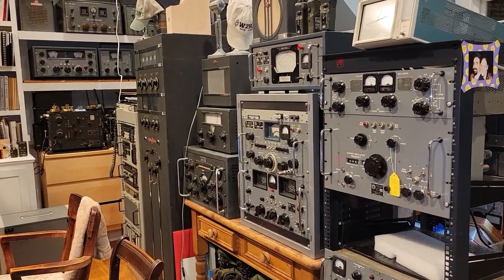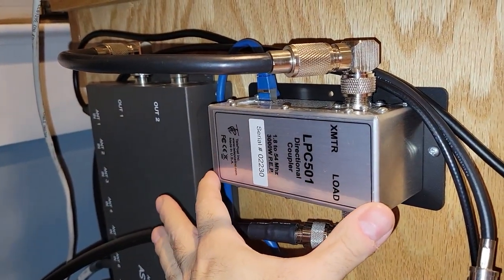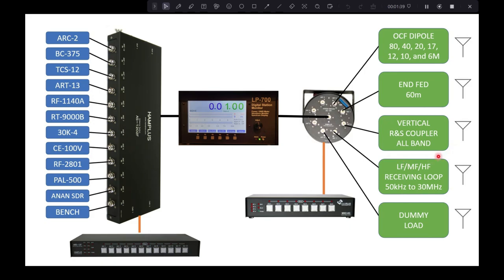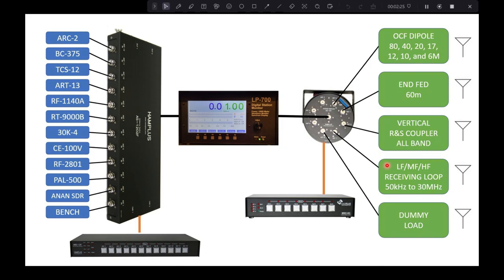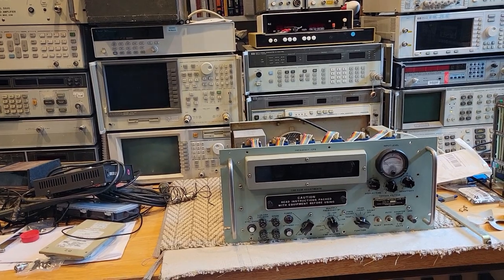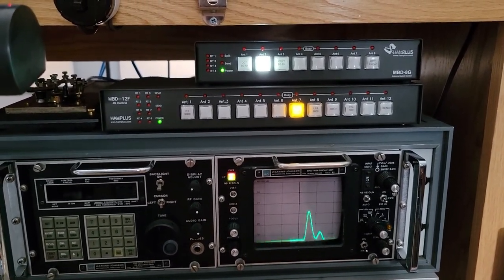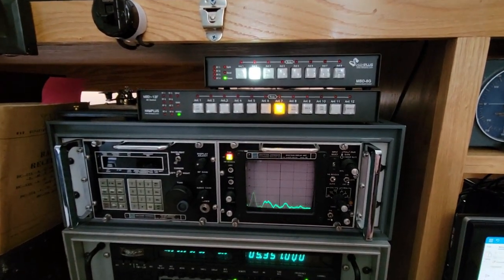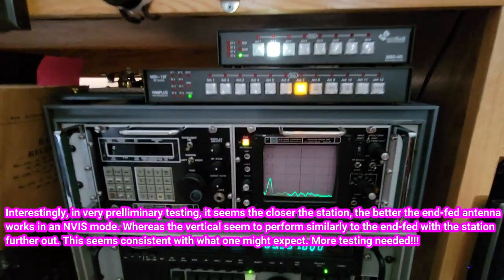RF Routing Around The Shack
As promised, a video about how I route RF around the shack. Using two antenna switchers, one as a radio selector switch and another as an antenna selector, I get a lot of flexibility to operate in my my shack. I used products from this company. I do not get any consideration for these products, just helping out fellow hams out there.